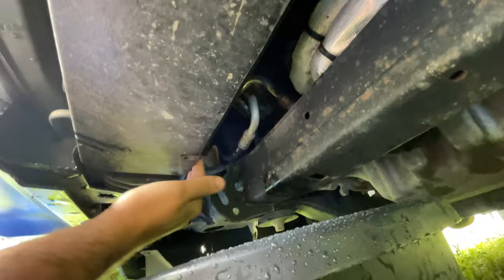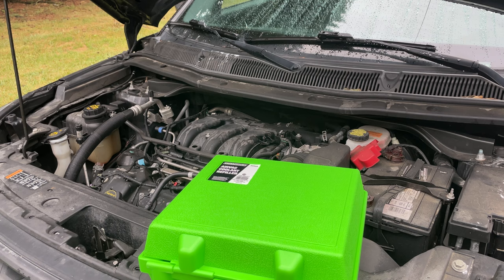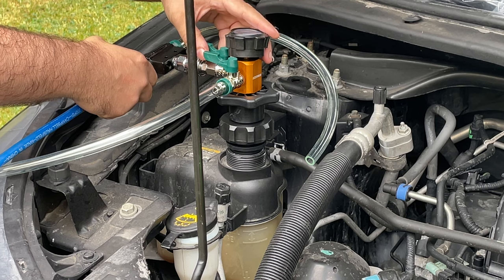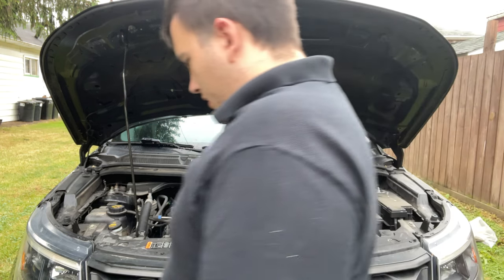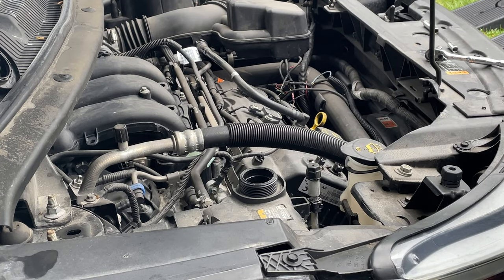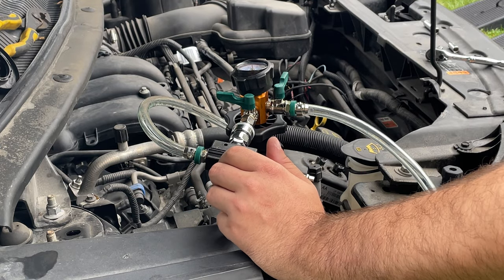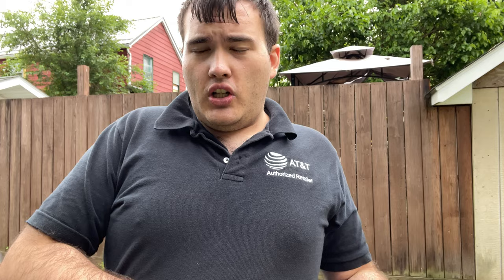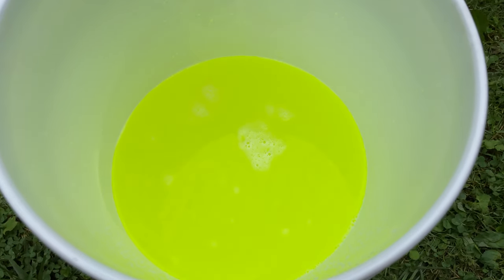INTERCEPTOR 1 | S1 Ep. 5 - We ZERO METERED The Engine....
If you are interested in learning more about my storm chasing community, please visit us on Facebook

If you are national and want to learn more about our advanced warning and severe weather podcast, please visit us